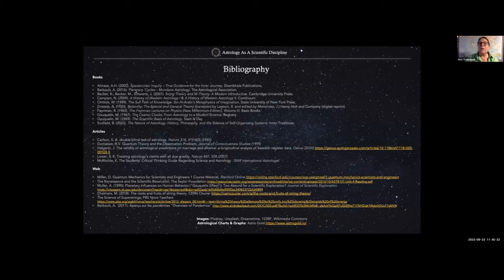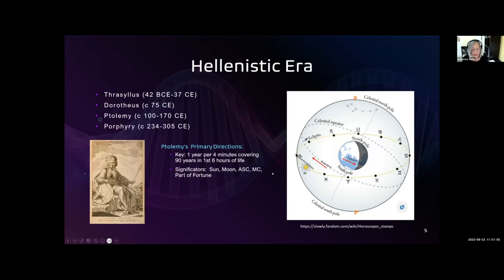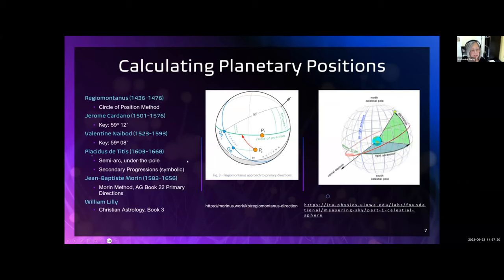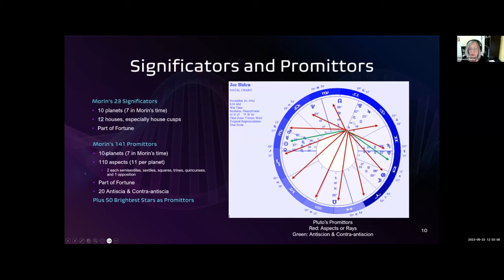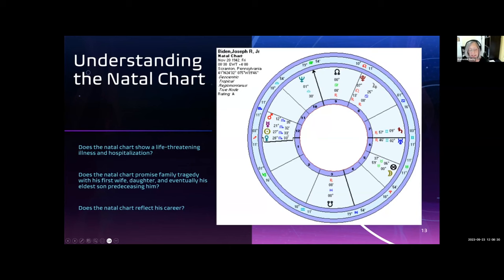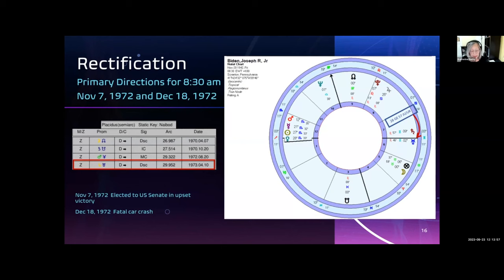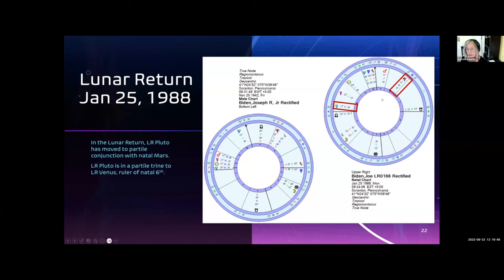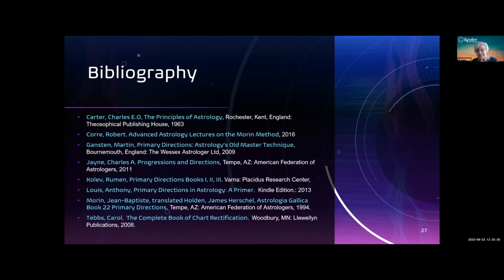Primary Directions in Traditional Astrology | Student Showcase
In our latest student showcase video series, we are delighted to introduce Katherine Suchy.

Chapters:

0:00 Introduction
1:26 What Are Primary Directions?
2:15 Primary Motion In Astronomy
3:30 Chart As Projected Onto Ecliptic
4:27 Hellenistic Era
7:09 Medieval & Renaissance Eras
10:27 Calculating Planetary Positions
12:10 Measurement Techniques For Computing Planetary Speed
12:55 Morin's Method
14:33 Significators And Promittors
18:07 Fate Vs Free Will
19:18 Chart Examples - Joe Biden
35:26 Astronomical Vs Symbolic
38:45 Conclusion